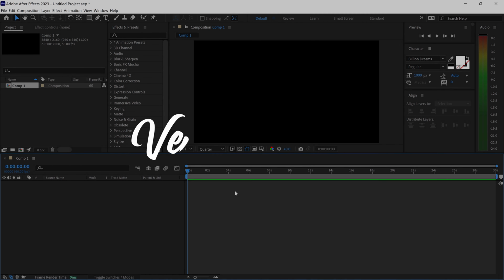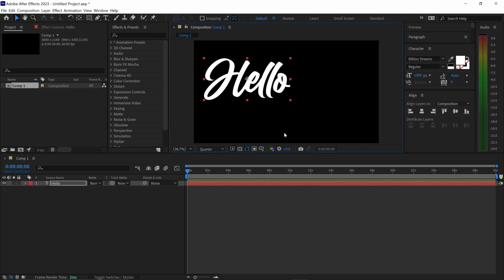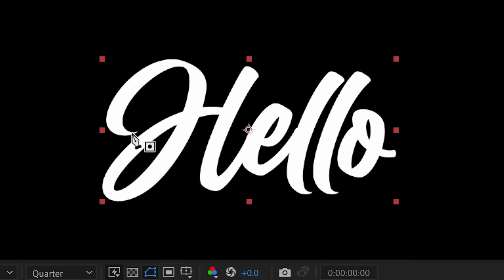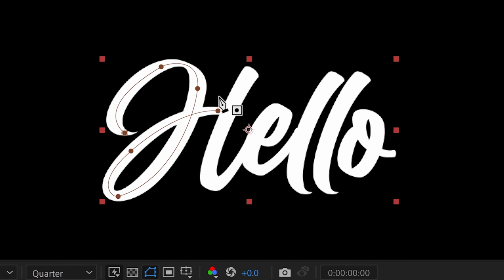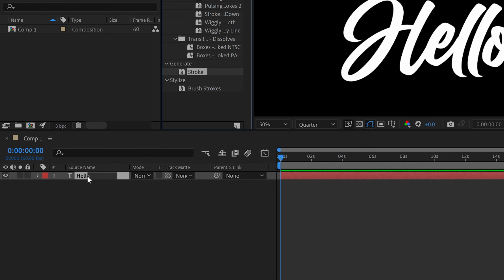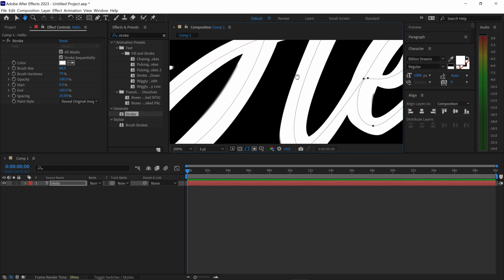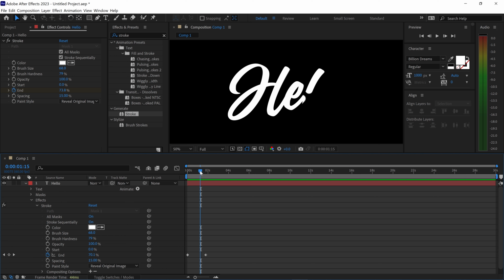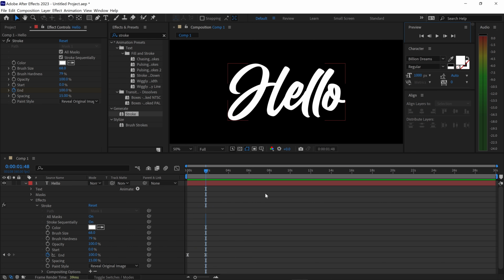After Effects ✏️ Handwriting Text Reveal Animation | Tutorial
Write-on hand writing text reveal animation tutorial in Adobe After Effects. This handwriting text reveal animation in After Effects reveals each letter by hand drawing each individual character. Adobe After Effects is the perfect editing program for text animation, write-on text, handwriting and creating motion graphics with text by revealing each letter with simple masks and the stroke effect in After Effects.

♪ Music Credit(s) ♪
Bounce 150 BPM by XY_BeatZ